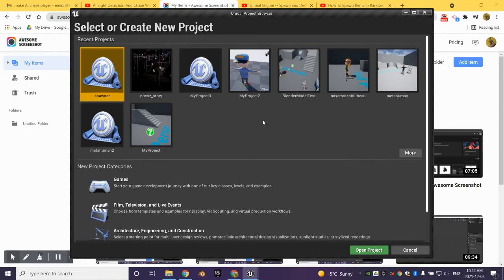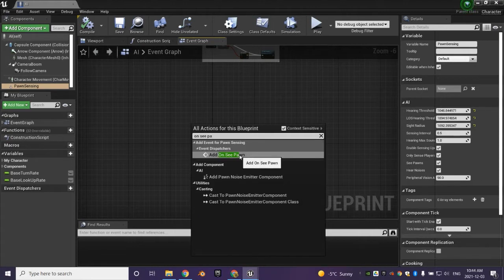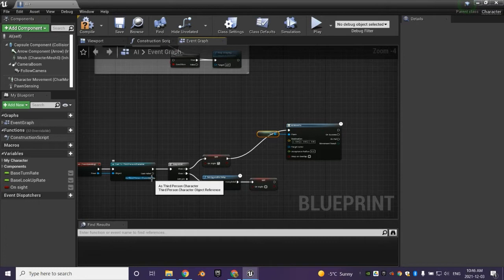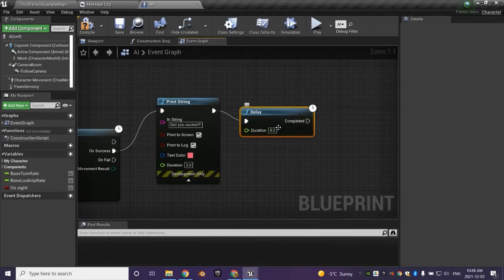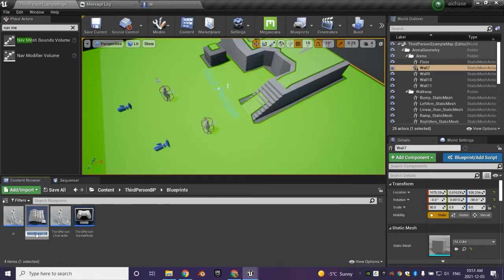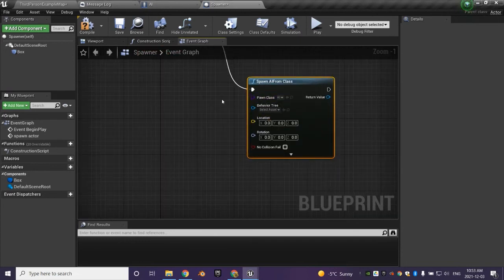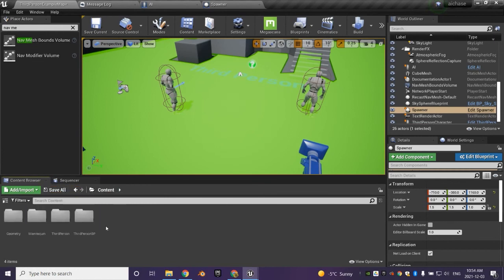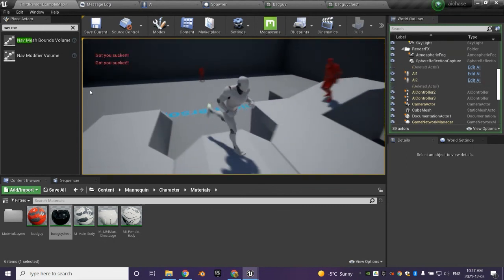Ai spawner in Unreal